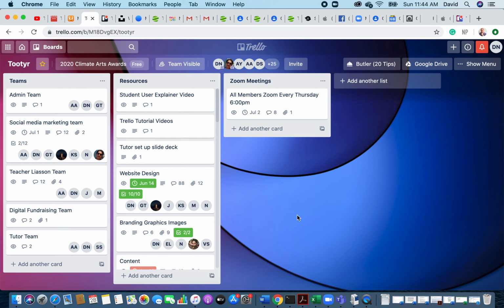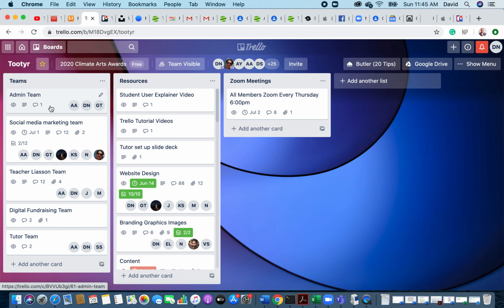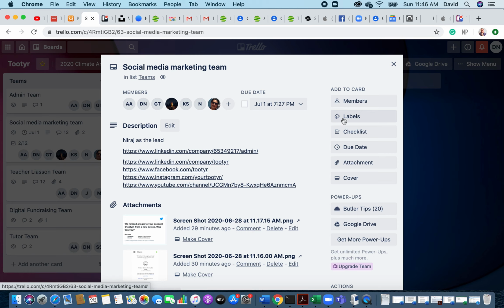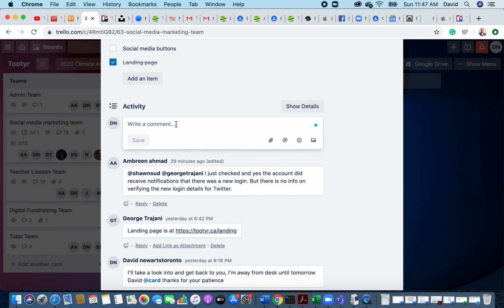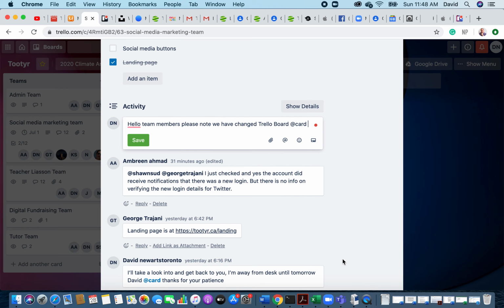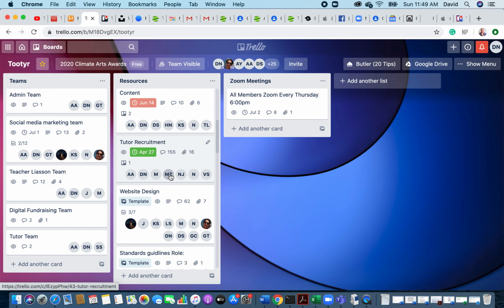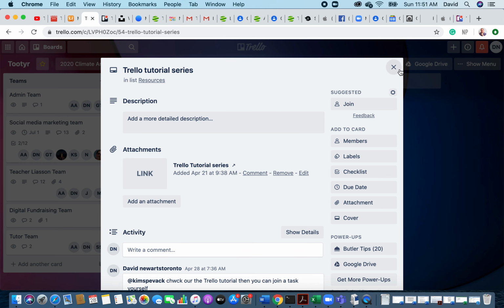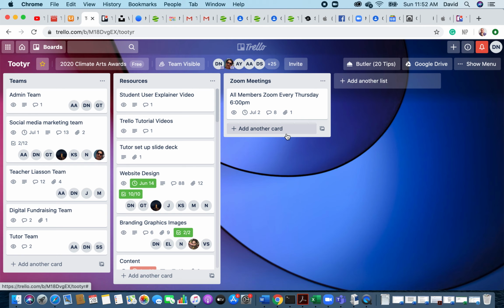Using the TOOTYR TRELLO board